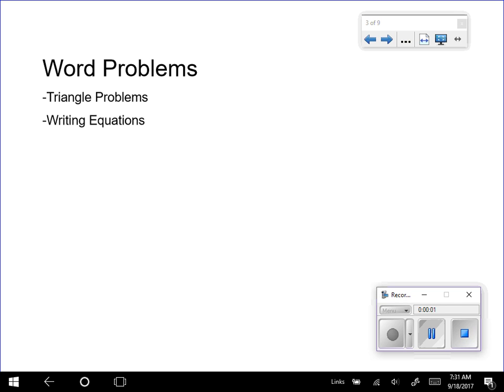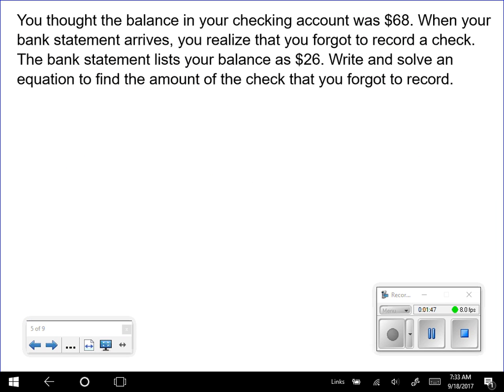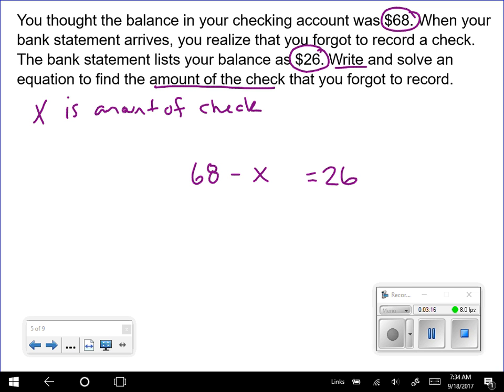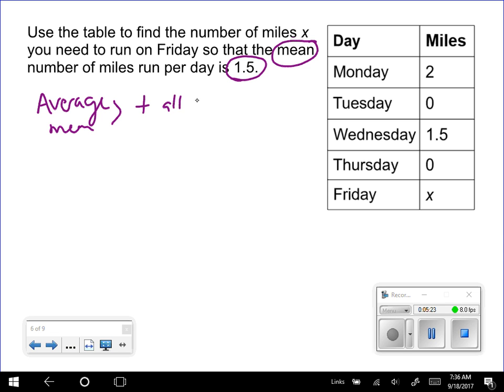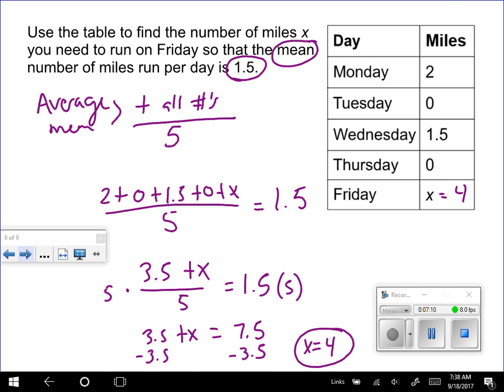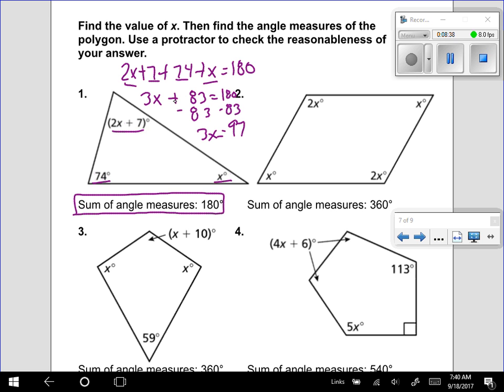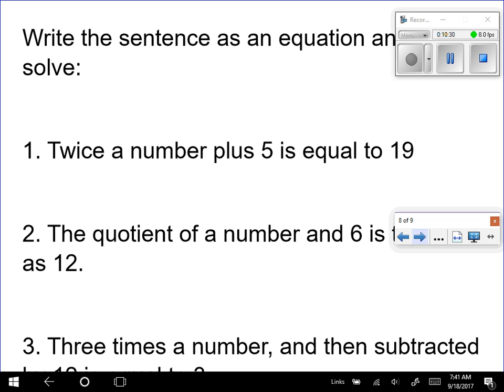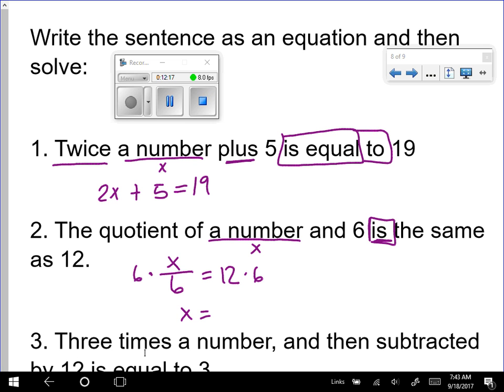Math 8: Word Problems